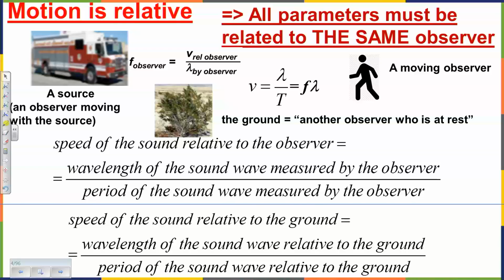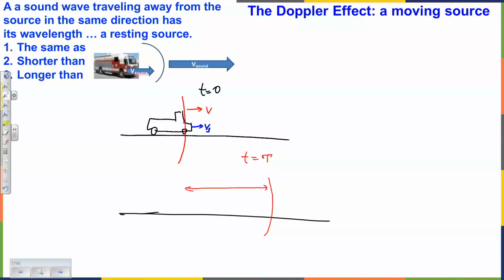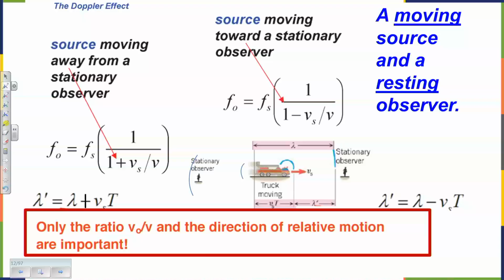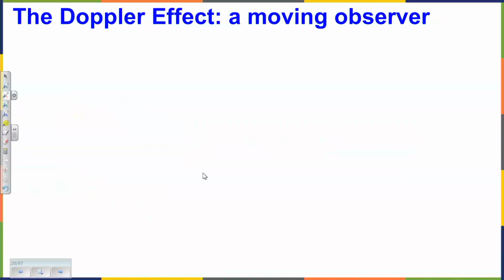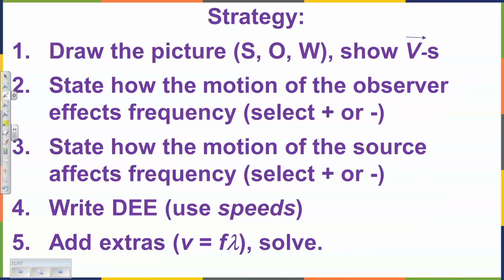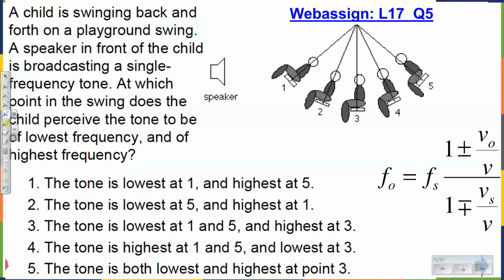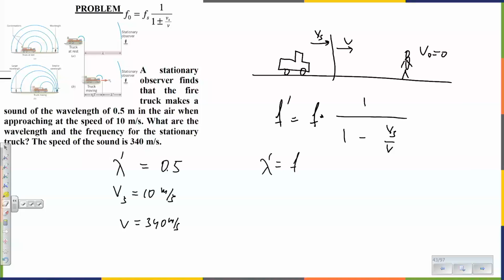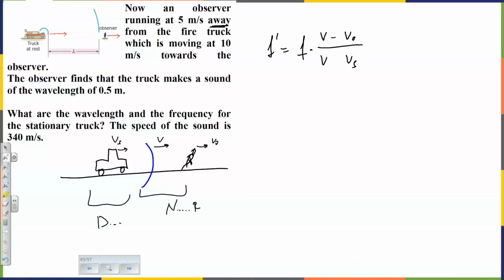Physics from Dr. Voroshilov: Elementary Physics: Second Semester; Lecture 17; only slides